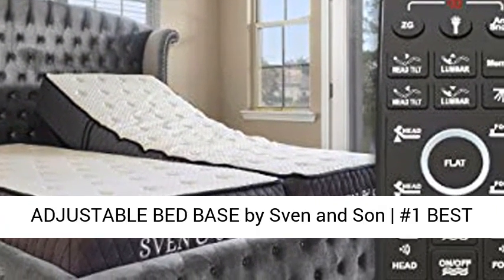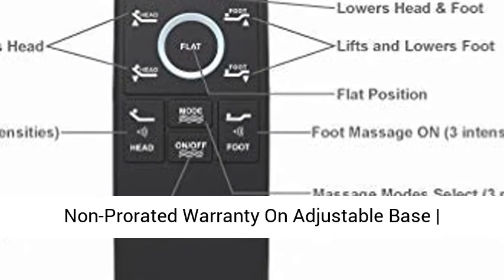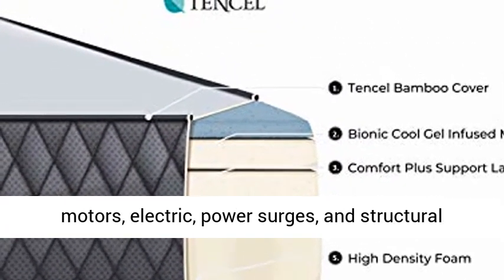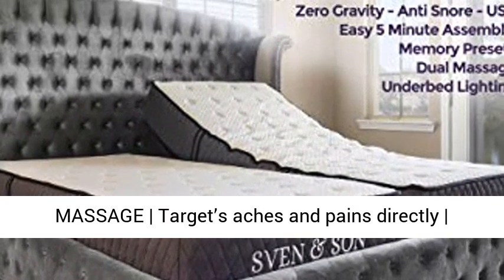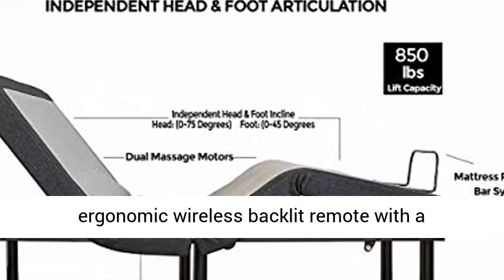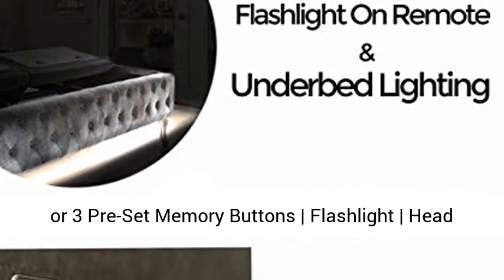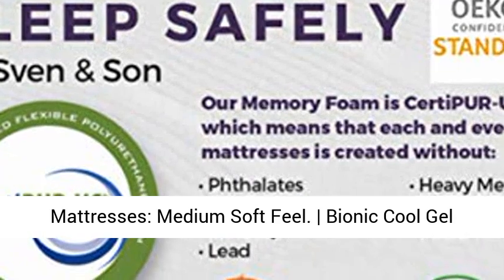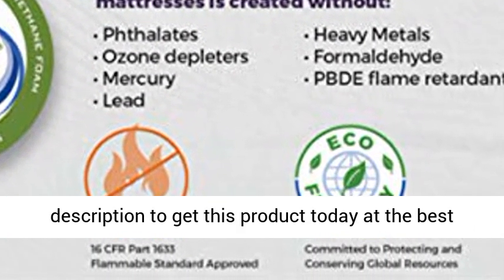Sven & Son Twin XL Adjustable Bed Base Frame Head Tilt + 12” Luxury Cool Gel Memory Foam Review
Sven & Son Twin XL Adjustable Bed Base Frame (Head Tilt) + 12” Luxury Cool Gel Memory Foam
    Product Description

NEW STATE-OF-THE-ART BED BASE BY SVEN & SON: Upgrade your lifestyle & rethink comfort with the all-new Classic Adjustable Base by Sven & Son. Imagine yourself relaxed in your own home with the split adjustable base using the Individual Head and Foot Control.

TAKE TRUE CONTROL OVER YOUR BED BASE: Knowing how advanced wireless control is important for you, we reimagined remote control in electric adjustable beds with the all-new 18 Button remote. Enjoy One-Touch Flat function, Anti Snore, Zero Gravity, Memory and pre-set button, along with an emergency power-down feature. Platform bed zero clearance compatible. And with the ultra-quiet motor & split design, you can change functions easily without disturbing your partner.

MASSAGING. REINVENTED. Delight and relax after hard days work with the all-new interactive massaging unit. Our massaging adjustable bed base lets you target aches & pains directly using multiple level massage with Pulse, Wave, and Full Body Vibration.

4 ULTRA-QUIET FIRST-CLASS MOTORS: No matter if you want to massage while your partner is sleeping, or you want to move positions in the middle of the night, you can do it unnoticeably with our ultra-quiet motor and smartly engineered frames. This supreme motor is truly built to last while providing you daily with reliable & responsive usage.

Independent Head-Tilt

Position your head to the perfect degree for ultimate support while you read, work, or watch TV in bed.

DUAL, FULL-BODY MASSAGE WITH WAVE

Sven & Son brings a spa-like experience to your bedroom. The fully adjustable dual massage incorporates our wave technology. There are two separate areas at work to soothe you - one to loosen up those shoulders, and one to focus on those hard-working legs. Our wave technology sends that awesome sensation of relaxation travels from head to toe and back.

ULTRA QUIET

Ultra quiet is our quietest motor yet. Continue to hear every minute of your favorite show or every note of your favorite song while simultaneously adjusting your bed. Want to change positions without waking that sleepy-head next to you? Not a problem.          ✅ ADJUSTABLE BED BASE by Sven and Son | #1 BEST VALUED ADJUSTABLE BASE | Independent Pillow-Tilt | Head 0-75° Foot Articulation 0-45° | Zero Gravity | 3 Independent Heavy-Duty Motors With Interactive Dual Massage | 850lb. lift capacity | 5 Year Non-Prorated Warranty On Adjustable Base | Underbed Lighting and more. | Compare to Leggett and Platt Prodigy 2.0 adjustable bed base. (Headboard not included)
✅ FREE 5 YEAR EXTENDED WARRANTY ($300 Retail Value) $0 DEDUCTIBLE PARTS AND LABOR in-home technician visits. 100% mechanical, motors, electric, power surges, and structural coverage Warranties Differ Greatly, We Provide The Best Coverage Available.
✅ INTERACTIVE DUAL MASSAGE | Target’s aches and pains directly | Pulse, Wave, and Full Body Vibration are Included | 2 USB Ports on each side of the adjustable bed frame | Under-Bed LED Lights: Illuminate your space at the touch of a button | Full-featured ergonomic wireless backlit remote with a flashlight. | 12” Steel Legs | Mattress Retention Bar Included.
✅ ERGONOMIC WIRELESS REMOTE | Independent Pillow Tilt | Zero Gravity | Anti Snore | TV | or 3 Pre-Set Memory Buttons | Flashlight | Head and Foot Articulation | Under Bed LED Lighting | Wireless Raised Button & Backlit Remotes.
✅ SLEEP SYSTEM ALSO INCLUDES | One Twin XL 12” Luxury Cool Gel Bionic Infused Memory Foam Mattresses: Medium Soft Feel. | Bionic Cool Gel Infused Memory Foam Supports your Full body eliminating pressure points on your Shoulders & Hips and whisks away unwanted heat while you sleep in Gah Gah Land"